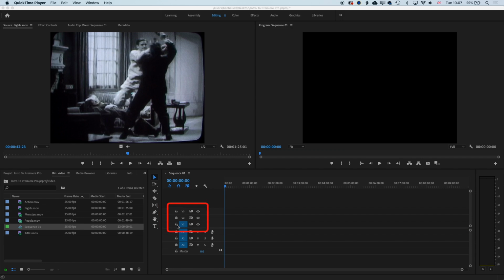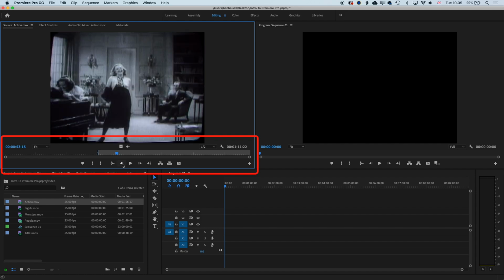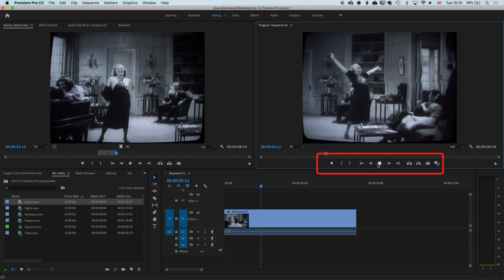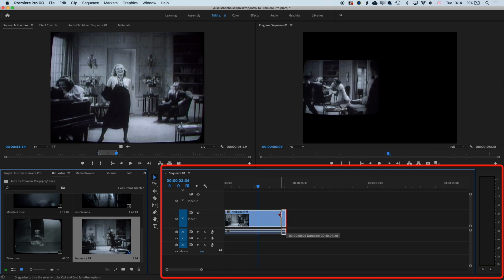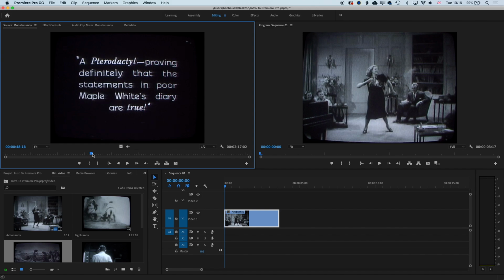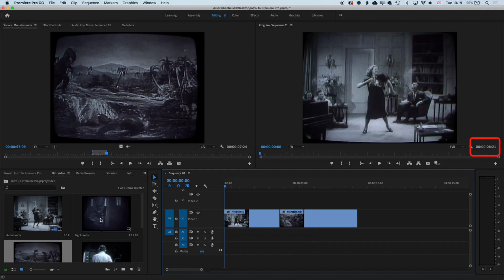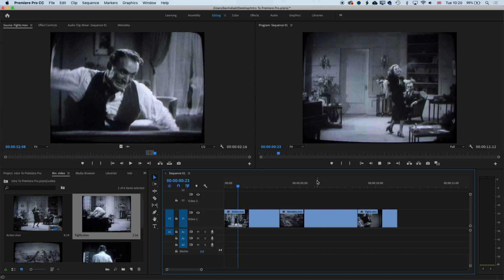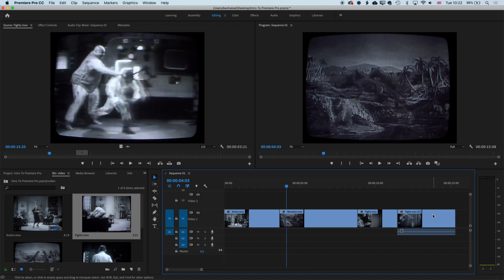Premiere Pro CC - 03: Intro to Timecode, Editing & Shortcuts for a Speedier Workflow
➤ CINEPUNCH BUNDLE for YouTubers
➤ Premiere Transitions I Color Looks I Sound FX I 9999+ Elements

In this video, you will learn about timecode, how to mark selections of clips and how to edit clips to the timeline. We will also look at some of the shortcuts you can use to make your editing quicker.

This video is part of an introductory series recorded in class for my Video Hack workshop.